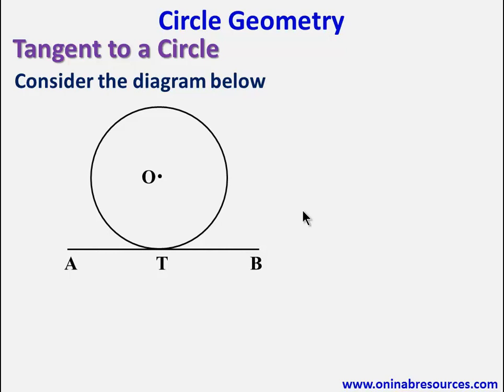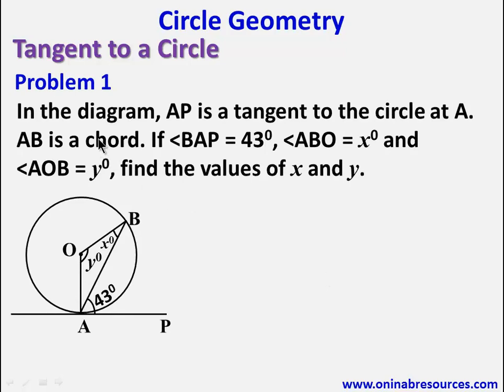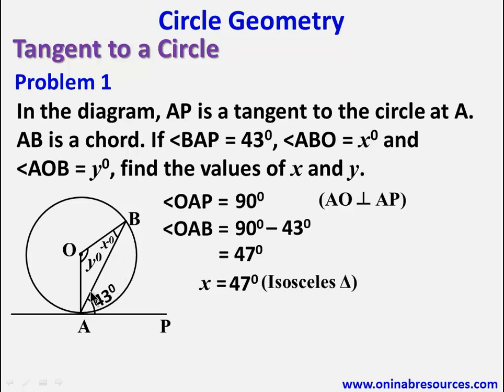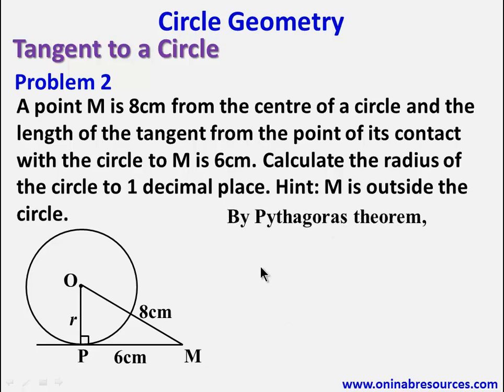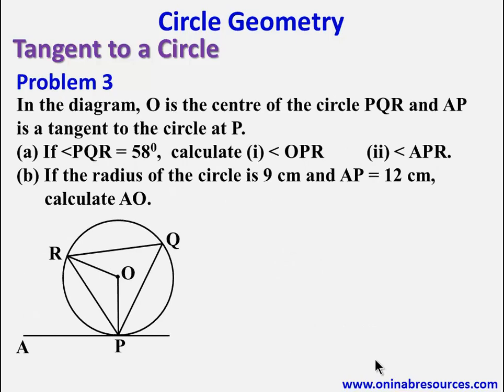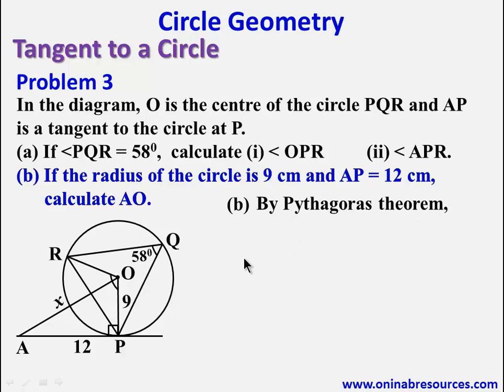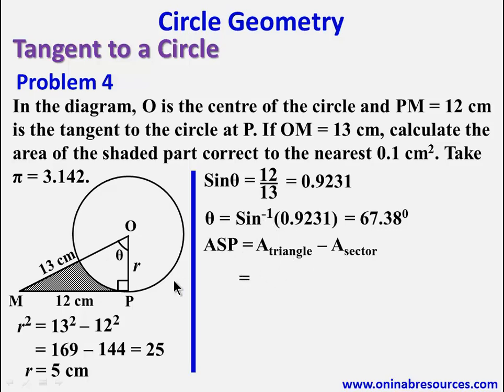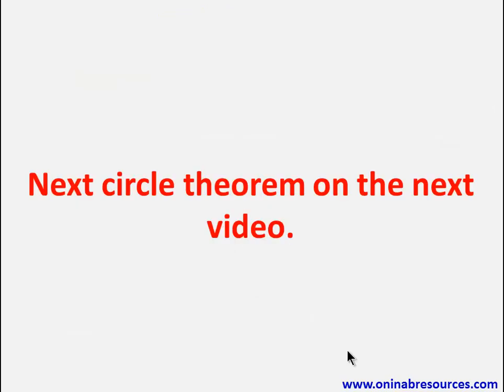Circle Theorem Part 6: Tangent to a Circle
The video covers tangent to a circle and the related Theorem with worked examples.
Below are the links to other videos on circle theorems.